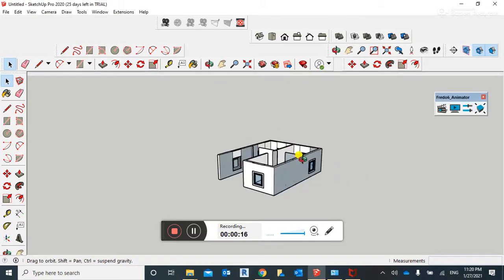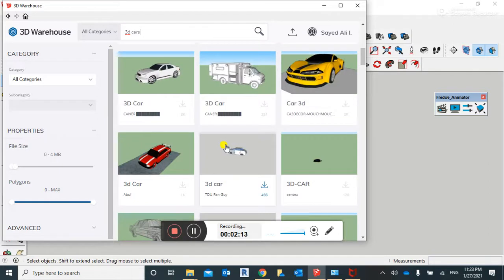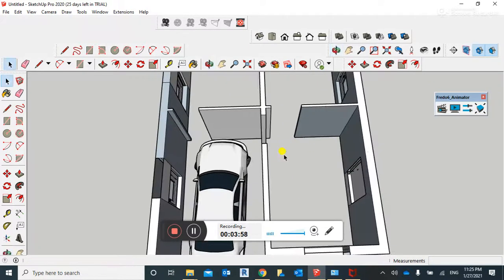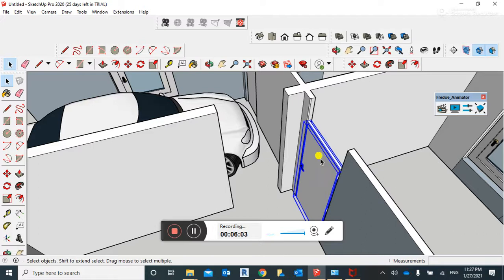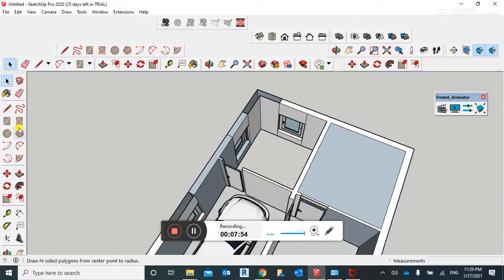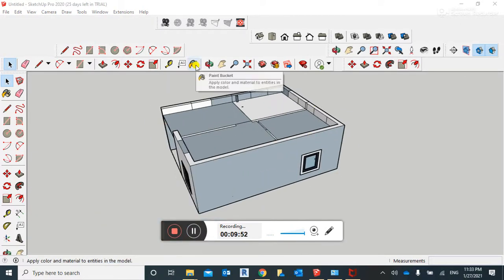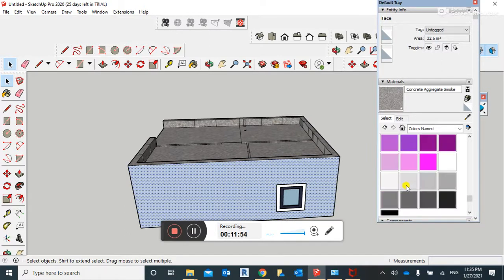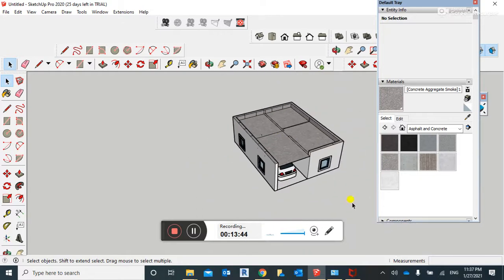Civil Engineering Basic Knowledge. Sketchup pro 6th tutorial for beginners.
This video will helps to understand the application of different tolls required for modeling and general idea of 2d/3d drawings in SketchUp.